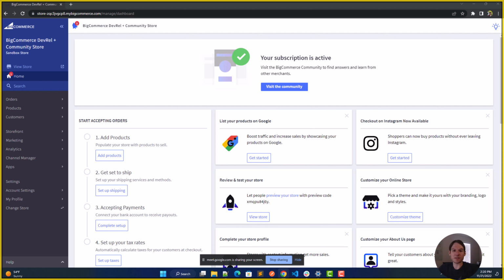BigCommerce Developer Onboarding API 101 Part 1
REST & GraphQL a brief overview. Getting to know BigCommerce API terminology for Catalog.

Difference between V2 and V3 Catalog REST APIs | BigCommerce Dev Center